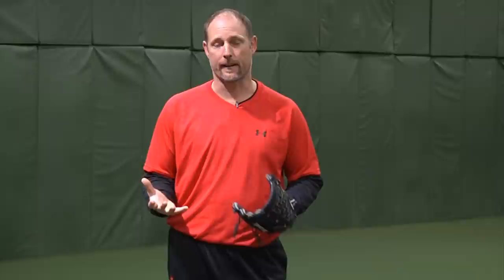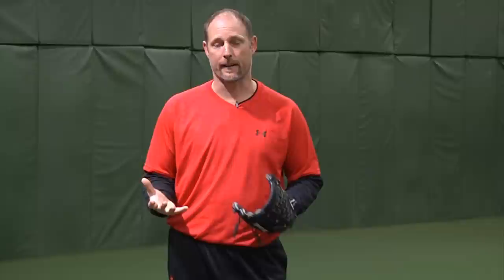Fielding a Bunt: A Baseball Tip from Former Major League Pitcher Jason Simontacchi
Former St. Louis Cardinals Baseball Player Jason Simontacchi gives a quick tip on Fielding a Bunt.  Simontacchi is a spokesperson for Signature Sports Medicine, an orthopaedic program within Signature Medical Group, in St. Louis, Missouri.  For more quick tips from Jason Simontacchi and to learn more about Signature Sports Medicine